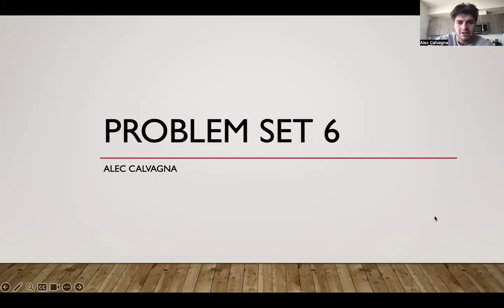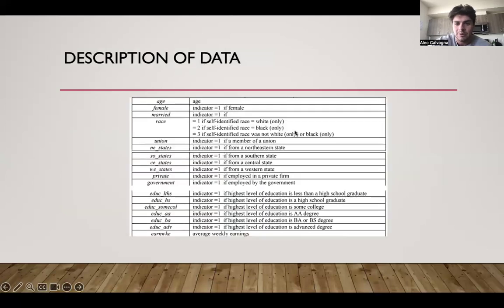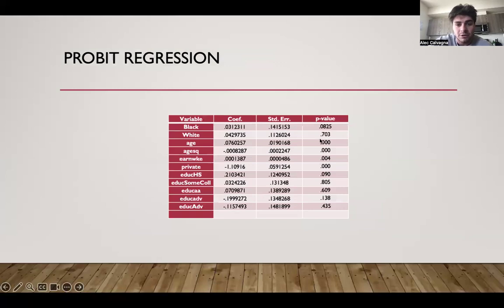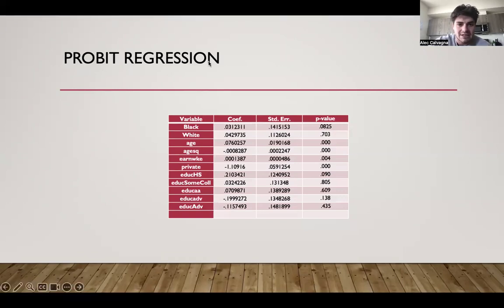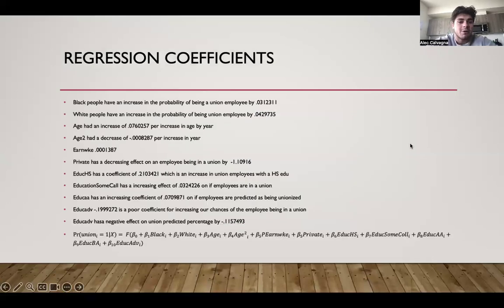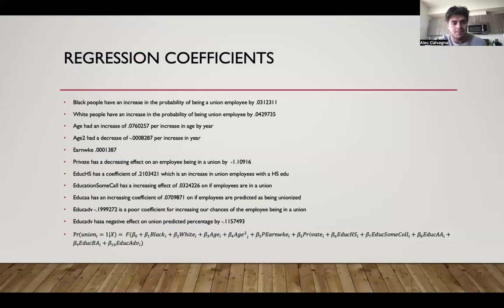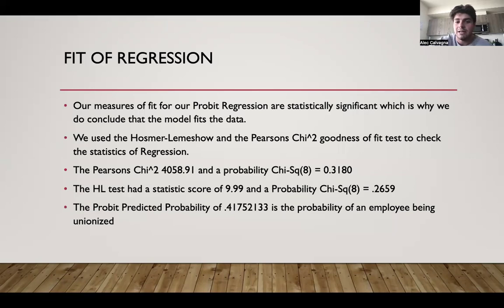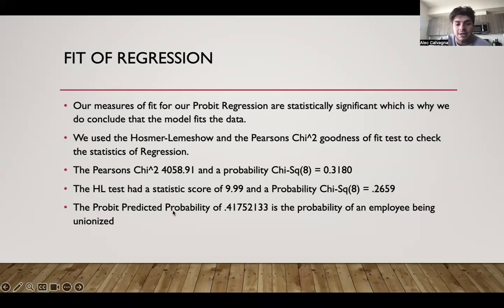Stata Probelm Set 6 Job Interview